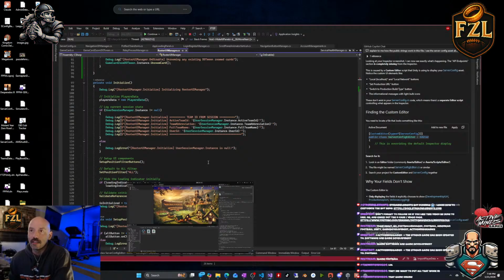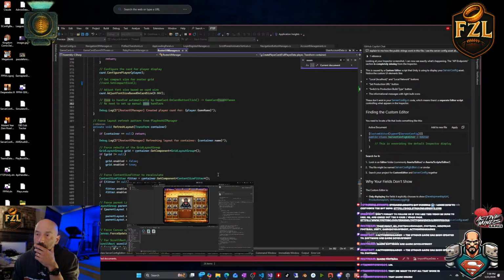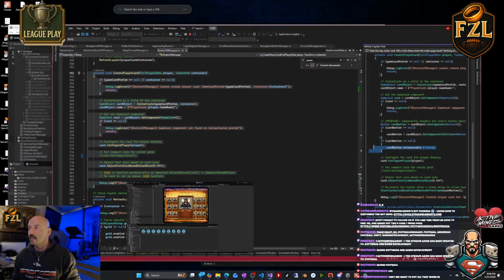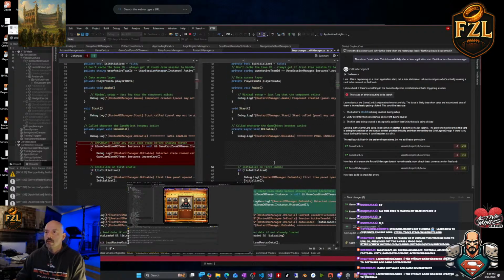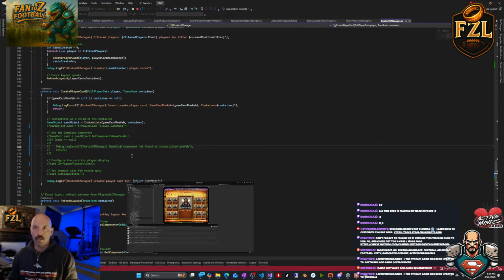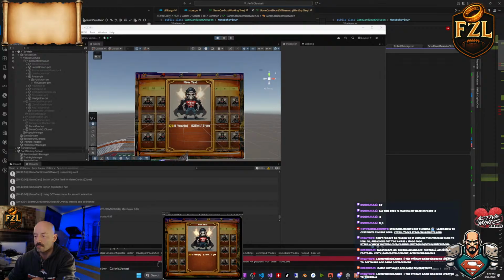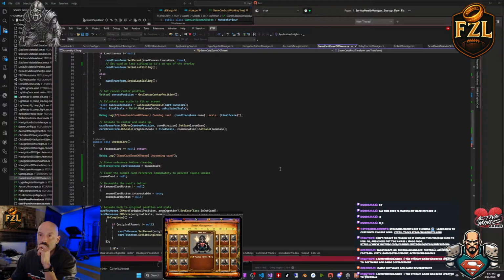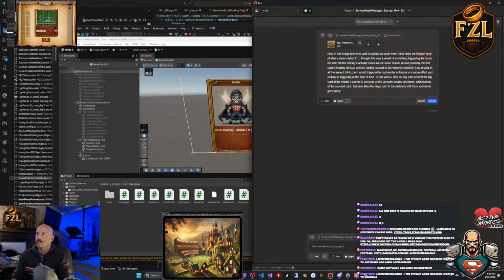Game Dev: Roster Page kinks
Fan-To-Z Football Month 14: T

My Setup:
PC: Surface Pro 8 32GB i7
Mic: Fifine, Ofusho Ear Buds
Cameras: Logitech C922, C920